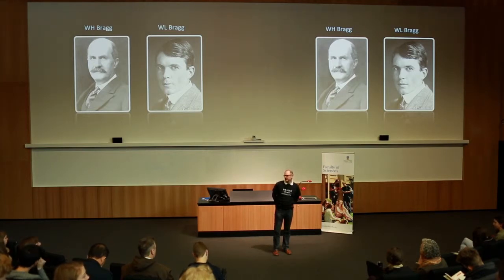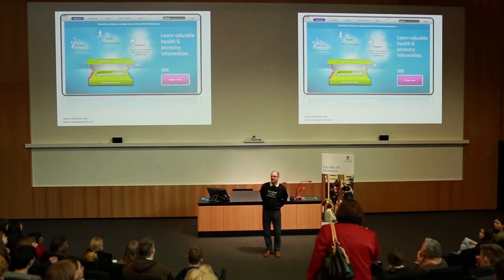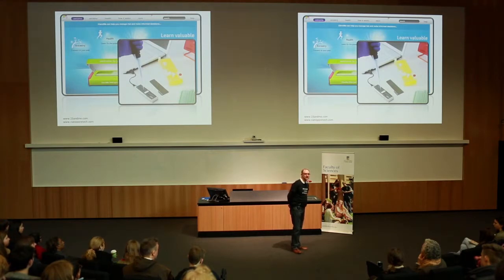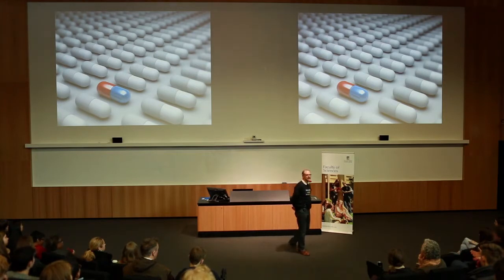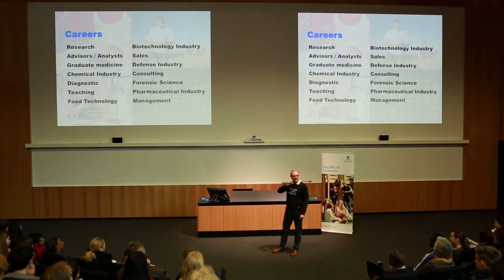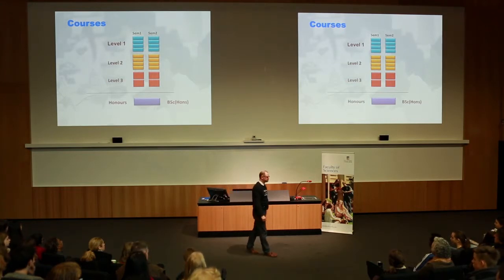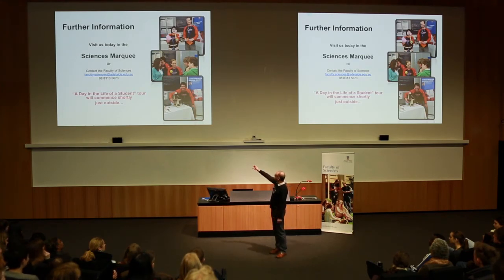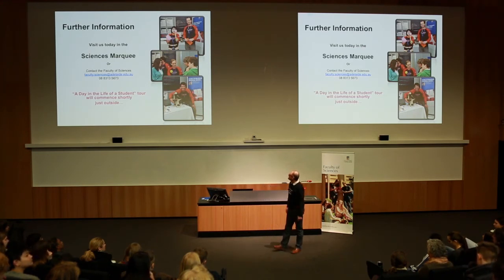Molecular and Biomedical Science - Open Day 2013